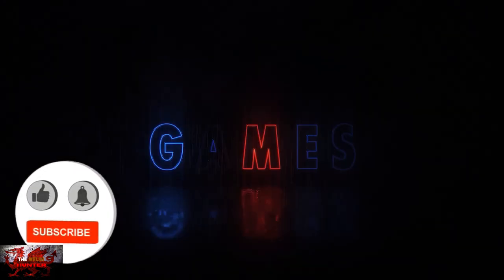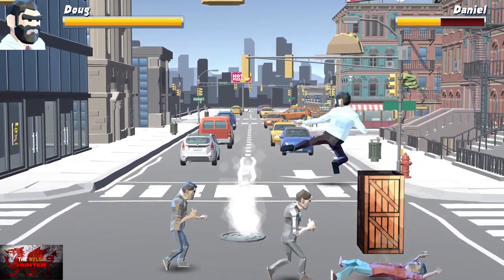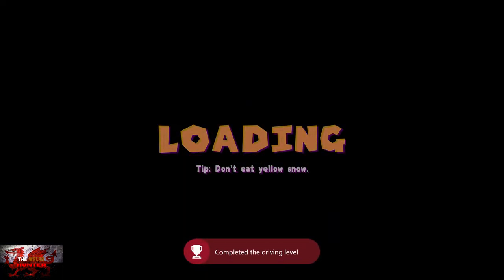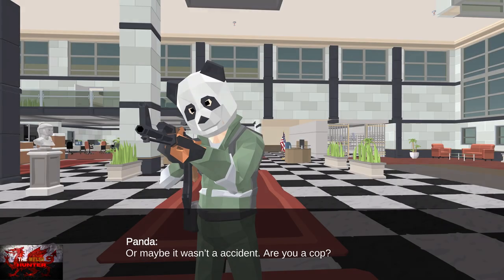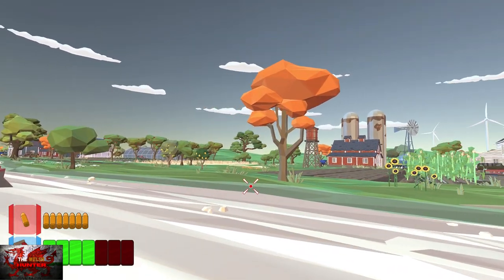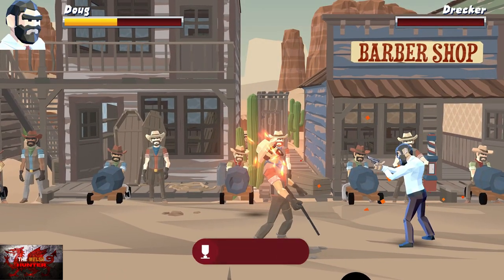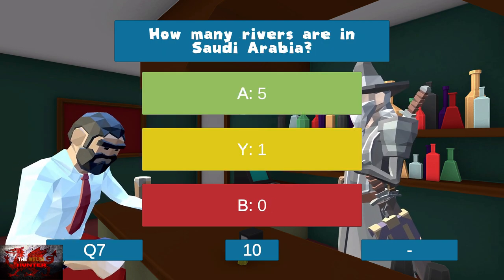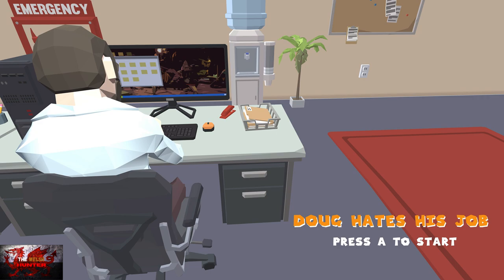Doug Hates His Job - 100% Achievement Guide with Quick & Easy Cheat Method!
Welcome to my 100% Achievement/Trophy Guide for Doug Hates His Job.
A game developed & Published by Super Villian Games & is available to you for just £5.79 usually but is on this weeks sale for just £1.15! So get it quick!

We play as Doug, A Man who hates his job.. As we all do!
Only Doug goes and does something about it.. He beats the snozz out of people!
We have all dreamed of doing that havent we haha

So normally this would take you 1-2 hours ish to get the full 1k but using this cheat/Scene select method, we can skip through to the scenes with the achievements and get this done in as little as 20 minutes - 30 minutes, but deffo less than an hour!

No poiont talkiong about the achievements because following this guide and using the scene select method (At main menu, Press RB 10 times then B) You will get everything on the way anyway

TimG84
Khost
TschanSchpange1
TonySki
Eagle 069
Lucas1987

Big Love!